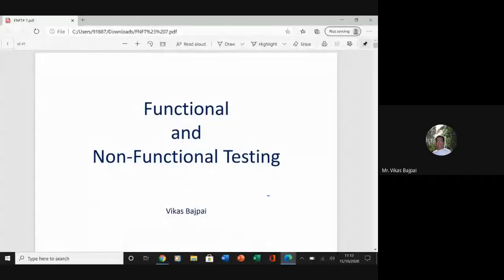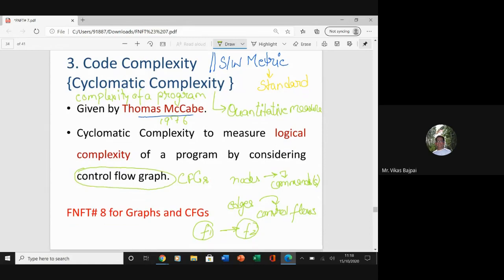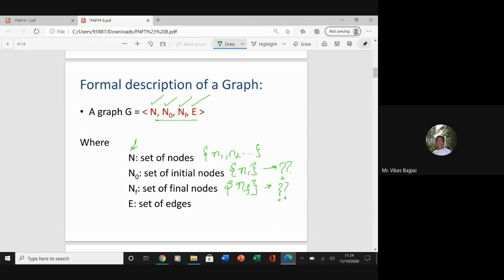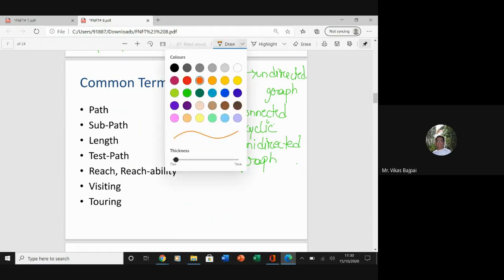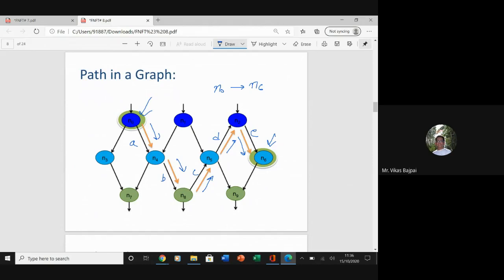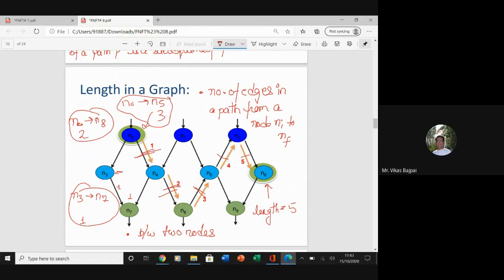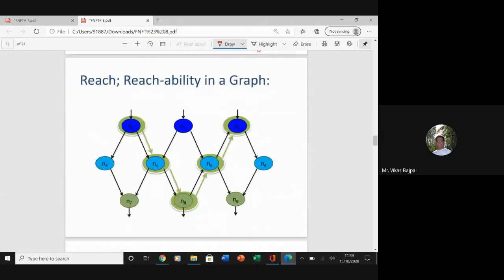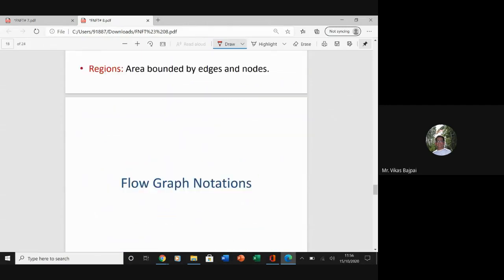FNFT: Class Recording 2